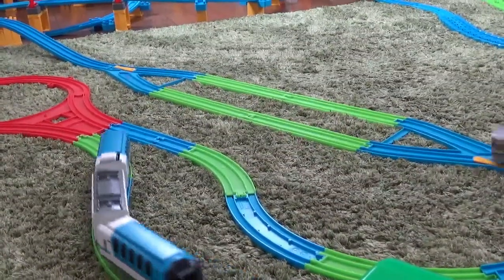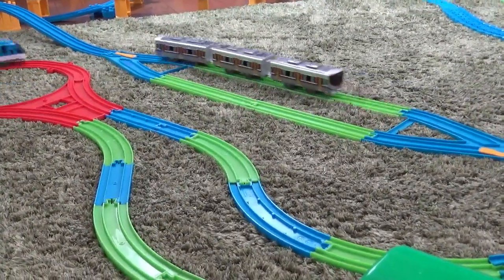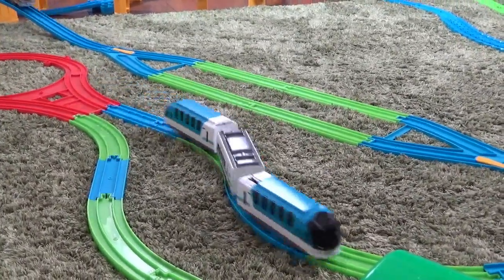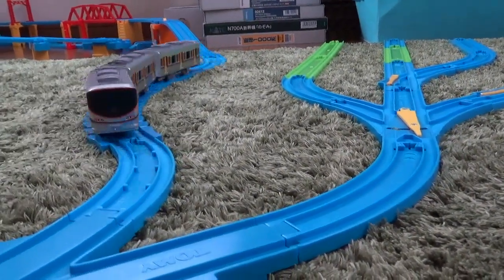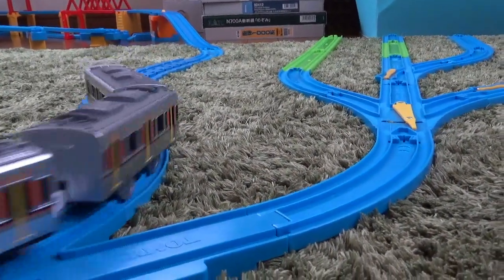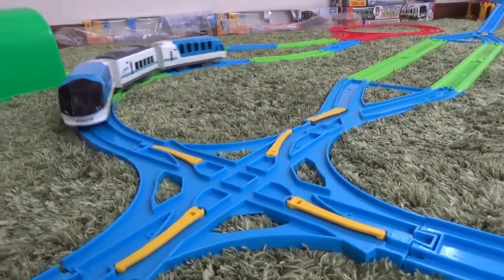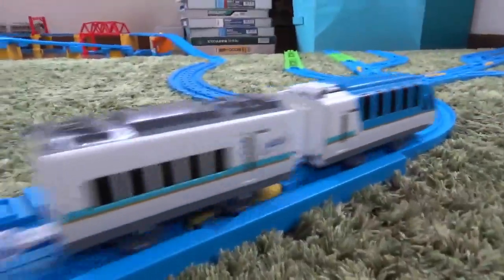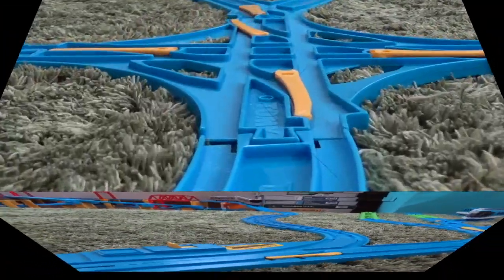車両基地や高架区間など、要素は盛り沢山だが駅の無いレイウアト【 プラレール 】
時にはプラレールの動画も悪くないですよねぇってことで。今回は十字のクロスレールなどを使ってプラレールのレイアウトを作りました。車両基地もありますよ。車両は323系、N700S、近鉄50000系の3形式です。

・・・アドバンスの動画、全然出していない事に今更気づいた（´・ω・｀）。